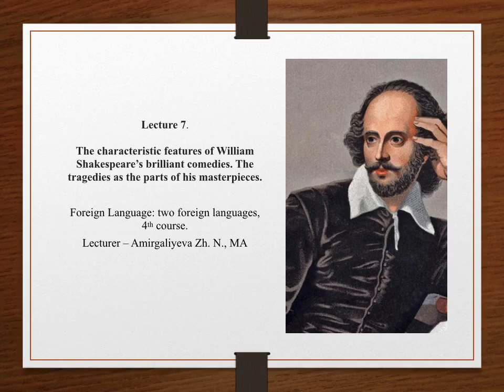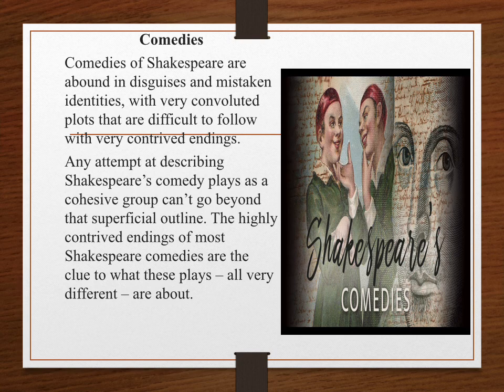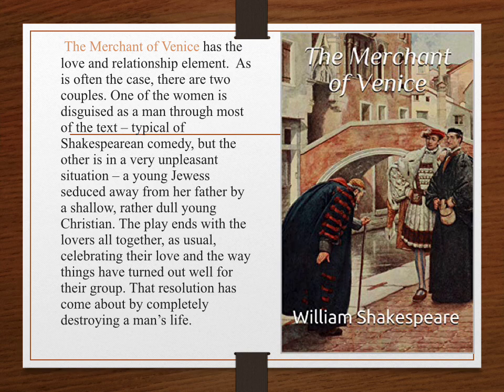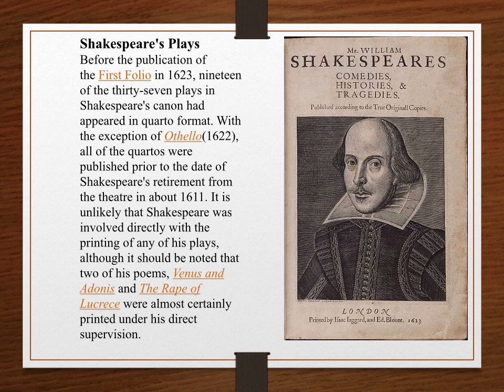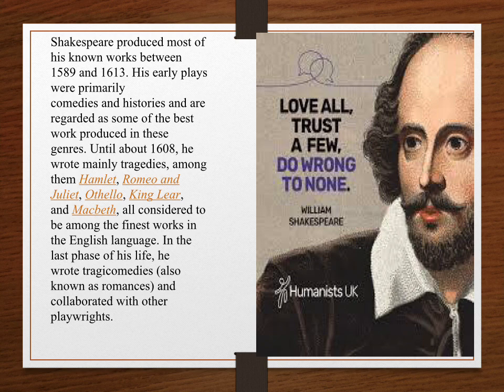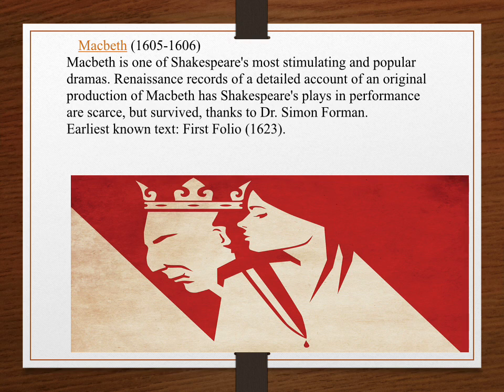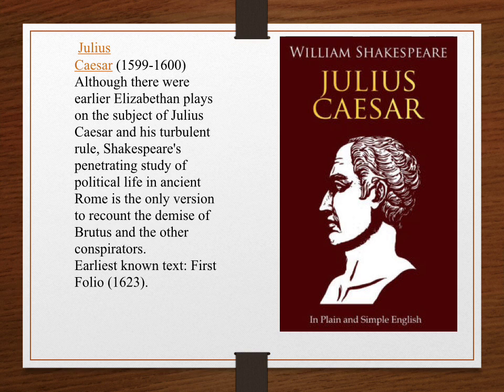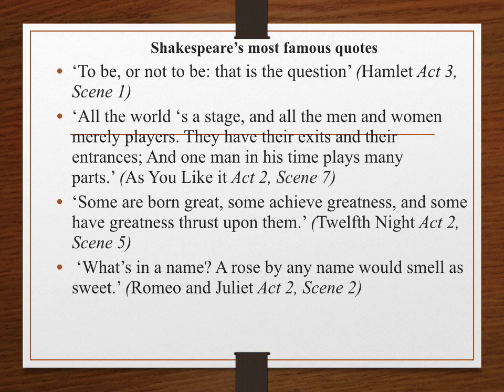Lecture 7 The characteristic features of William Shakespeare's brilliant comedies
Амиргалиева  Жадыра Нурлановна оқытушы, магистр
4 курс